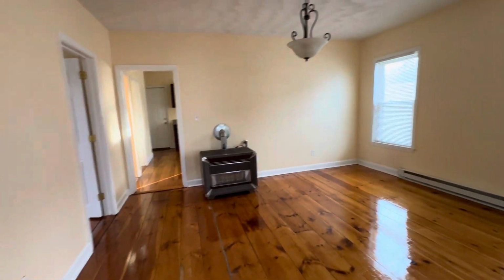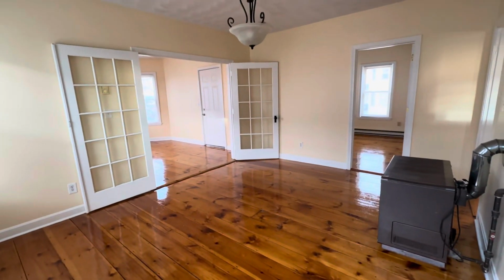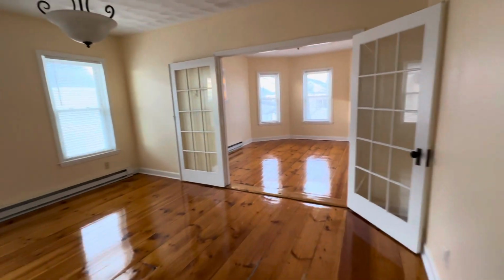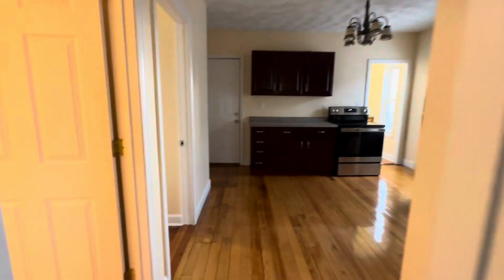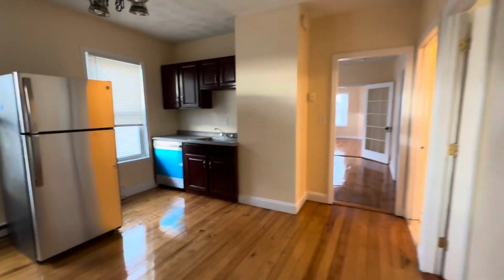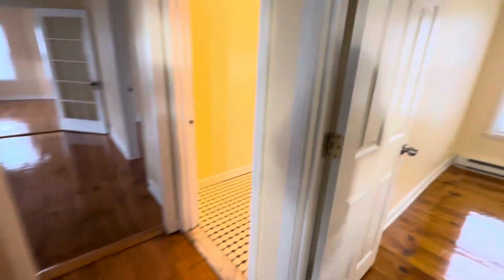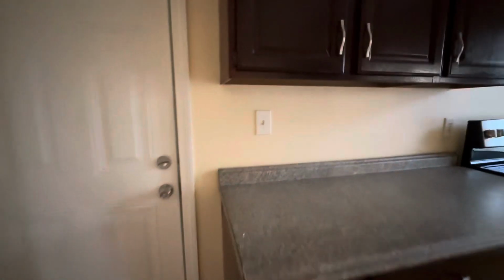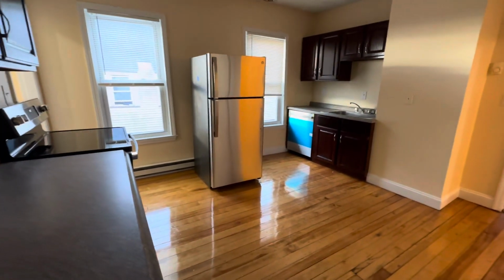Nexus Property Management WOR - 28 Almont Ave Unit 3, Worcester, MA 01604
28 Almont Ave #3, Worcester, MA 01604
Third-Floor Apartment For Rent in Worcester!
2 Bed, 1 Bath
$1,650/mo.
Approx. 1000 sqft.
Renovated Suite, Newly-Updated Finishes Throughout
Full New Set of Stainless-Steel of Appliances Includes Fridge, 4-Top Electric Stove, Dishwasher
Laundry Hookups in Unit
1 Off-Street Parking Space in Driveway, Plenty of Street Parking Available
Cats and Small Dogs Allowed (max. 40lb)
Radiator/Baseboard Heat, Gas

Water, Sewage, Landscaping, and Snow Removal Included in Rent. Tenant is responsible for Heating, Electricity and Other Personal Utilities
Apply, Pay Rent, File Maintenance Requests, Chat with Staff 24/7 ONLINE!

REQUIREMENTS:

No Smoking
1 Year Lease
First and Last Month’s Rent Required For Move-In ($3,300 Total)